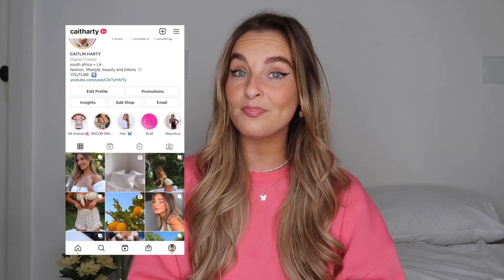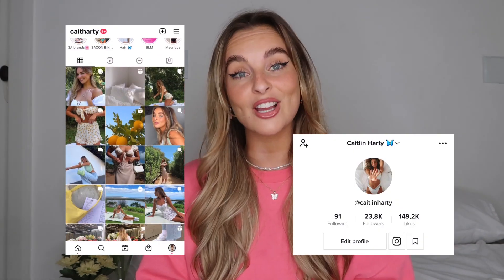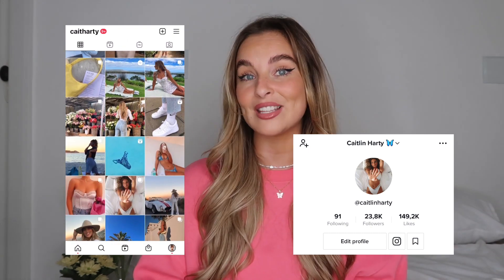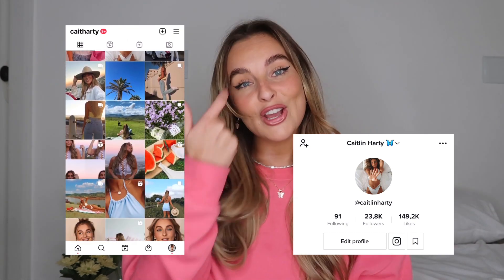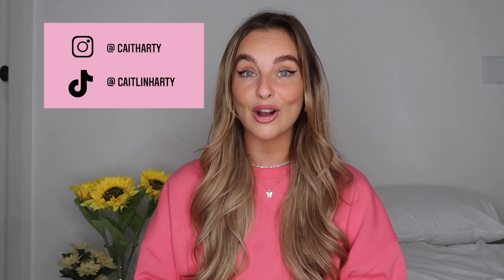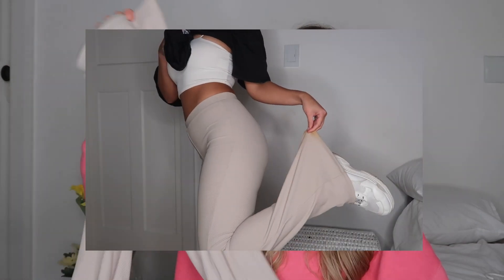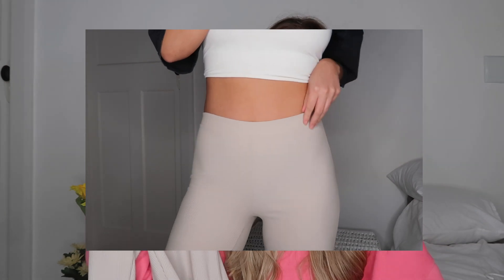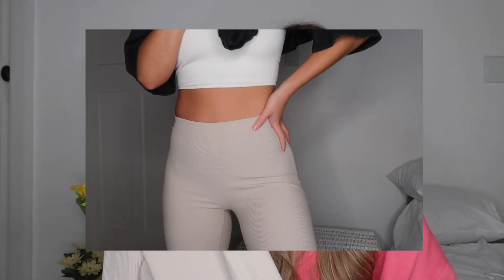My FAV Cotton On haul ever! Trendy, cool pieces for the season